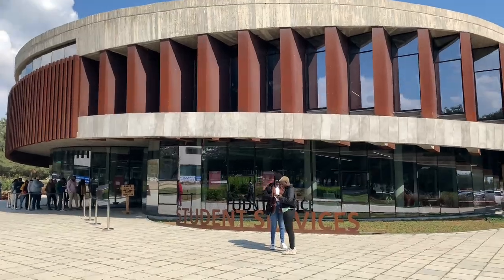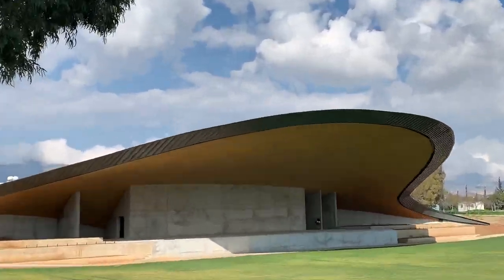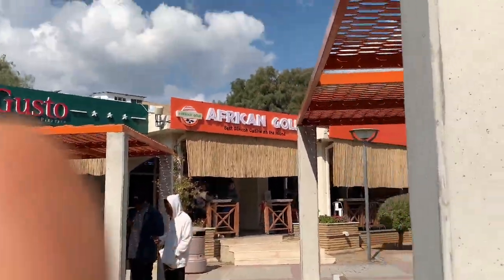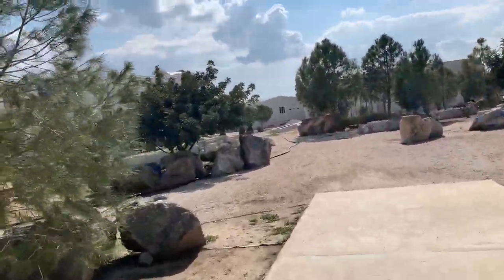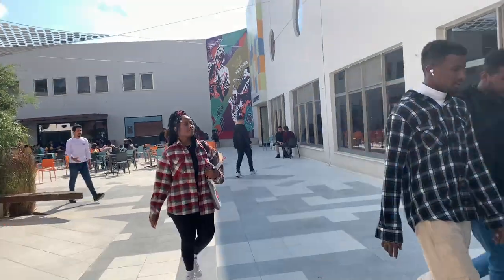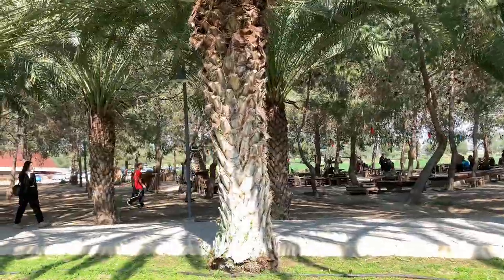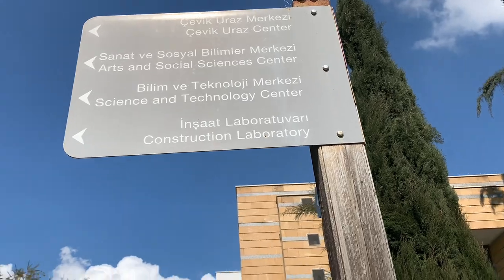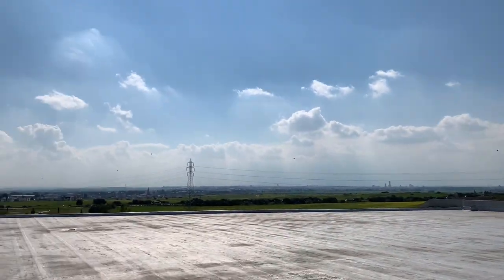CYPRUS INTERNATIONAL UNIVERSITY TOUR|| UPDATED SCHOOL TOUR